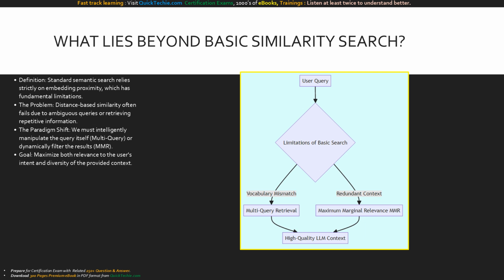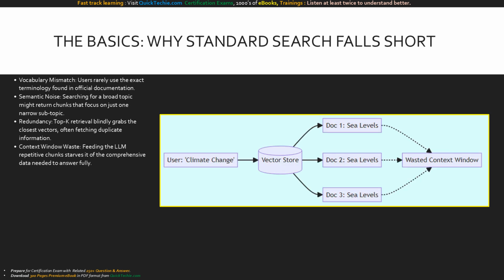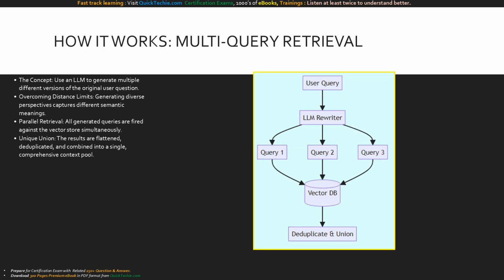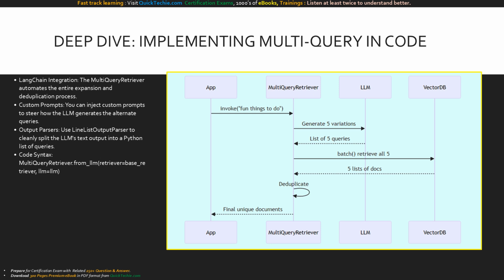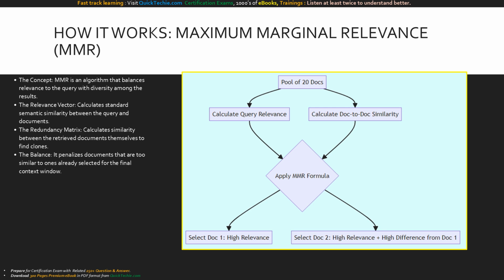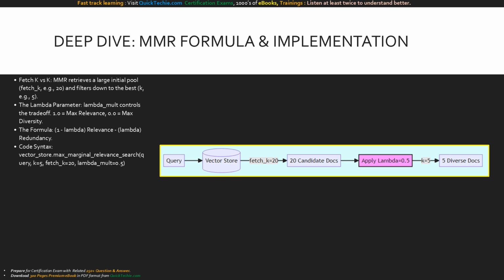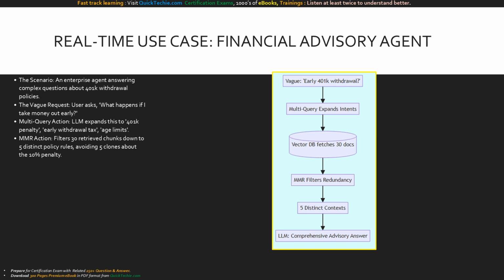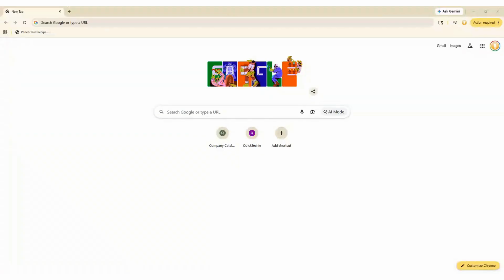Module 9 Beyond Similarity Search Mastering MMR | MAS | Multi Agent System using LangGraph